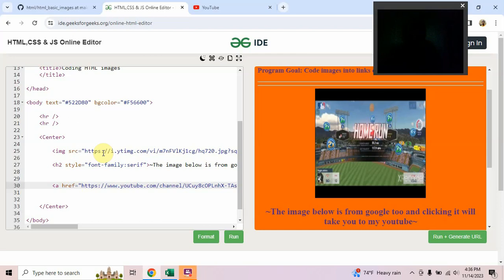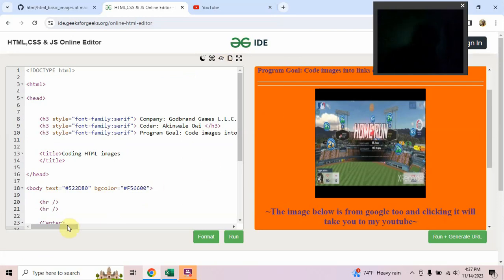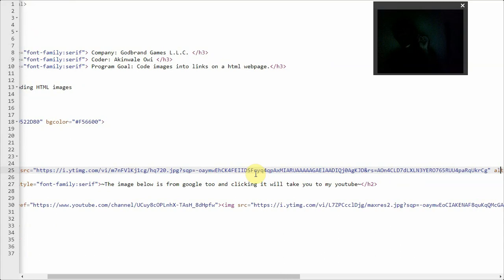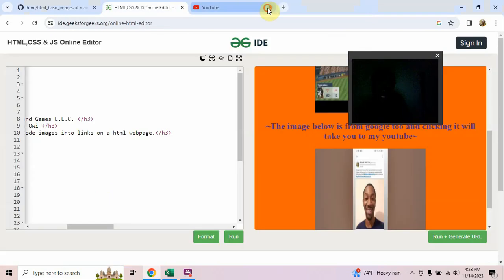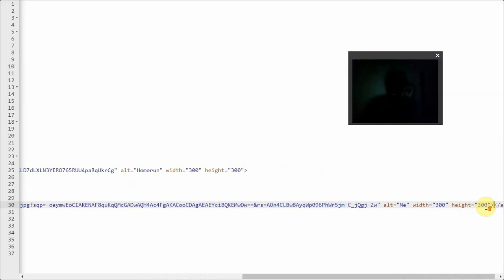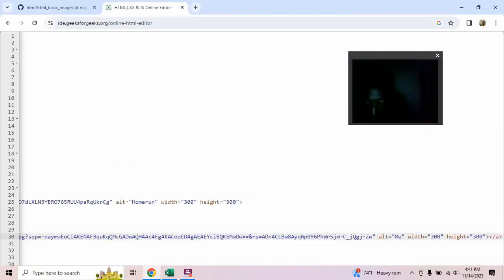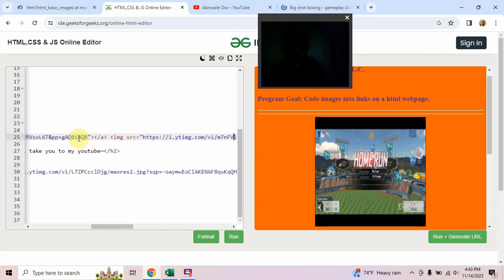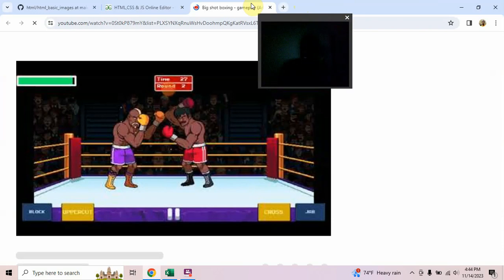Html tutorial: How to turn image into a link in html